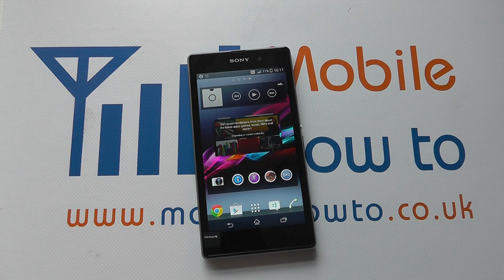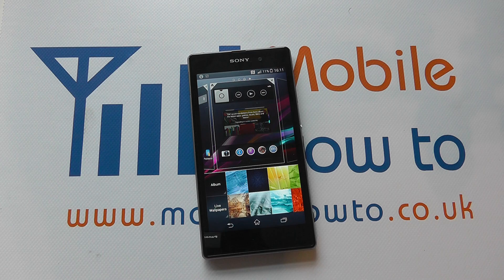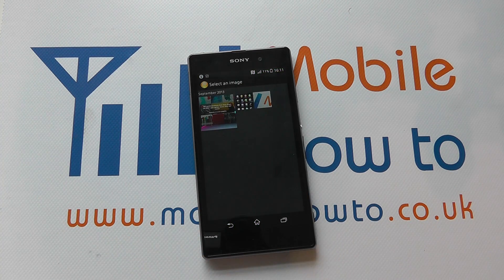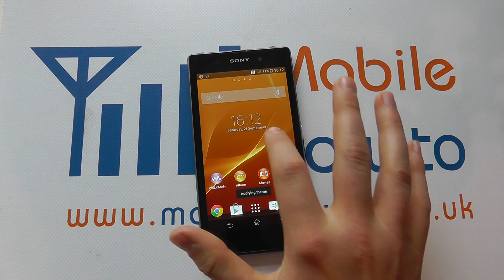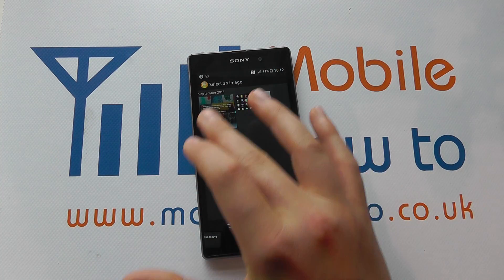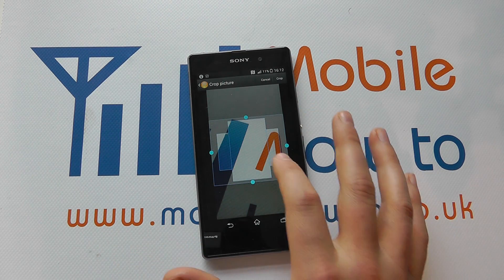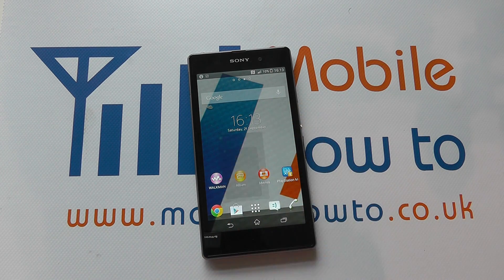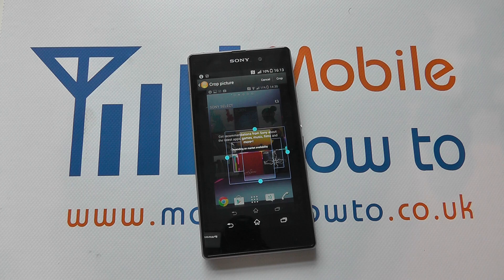How To Change Background/Wallpaper - Sony Xperia Z1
A video how to, tutorial, guide on changing the wallpaper/background on the Sony Xperia Z1.